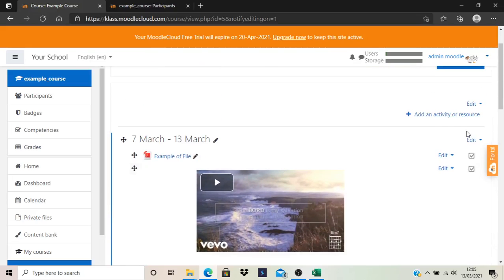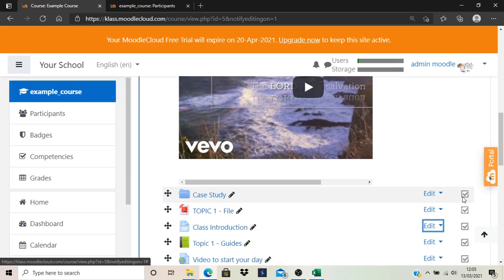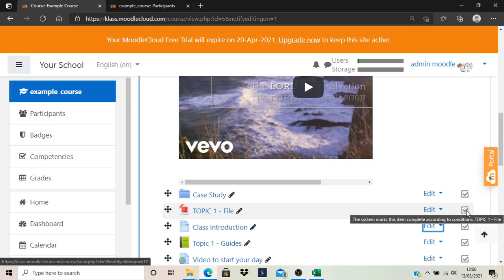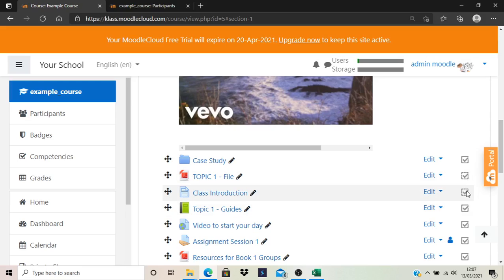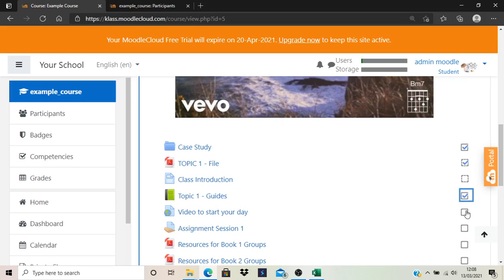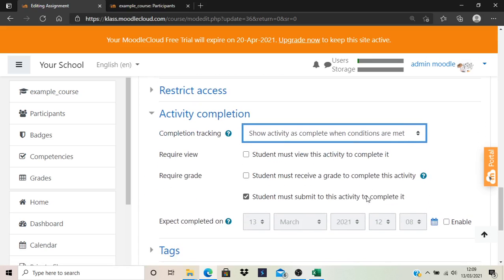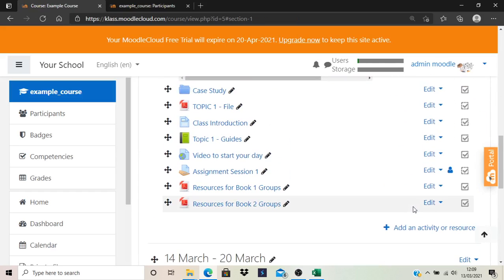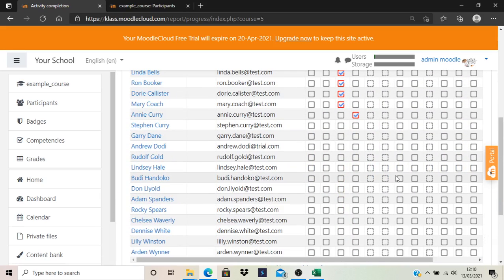How to check your content is viewed and done in Moodle (activity completion)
Use activity completion in Moodle